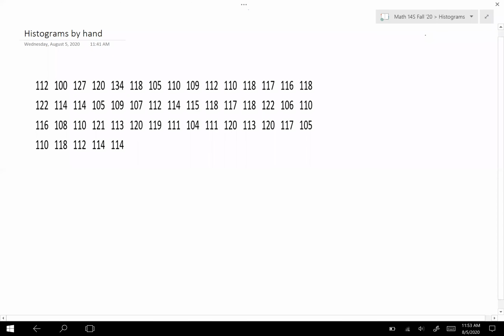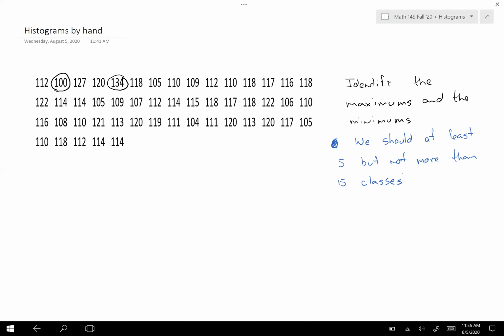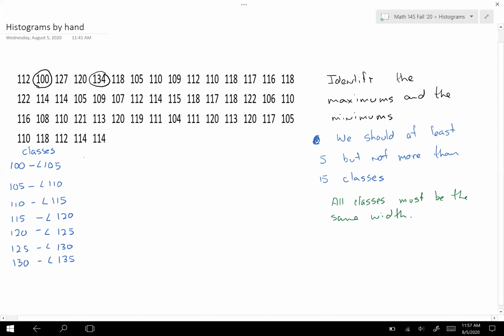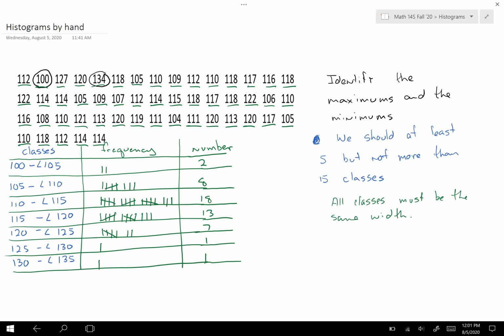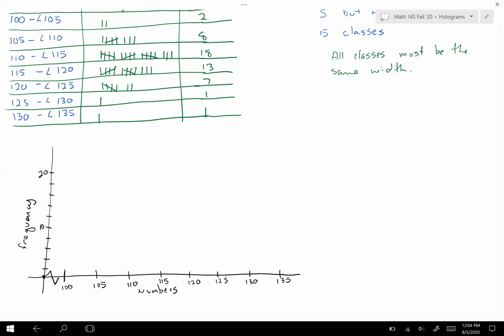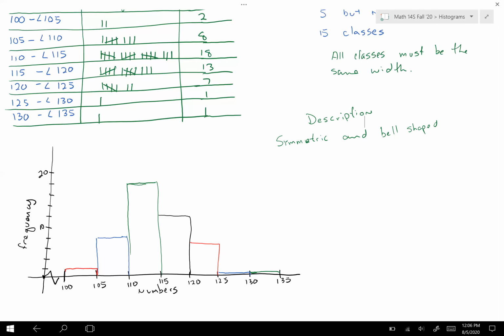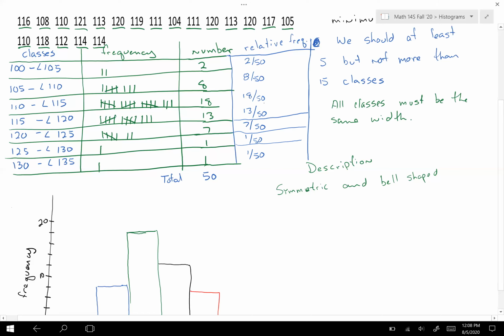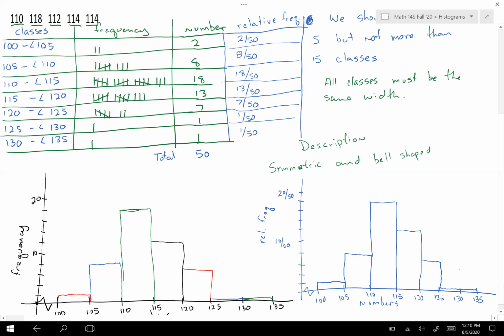14S histograms video